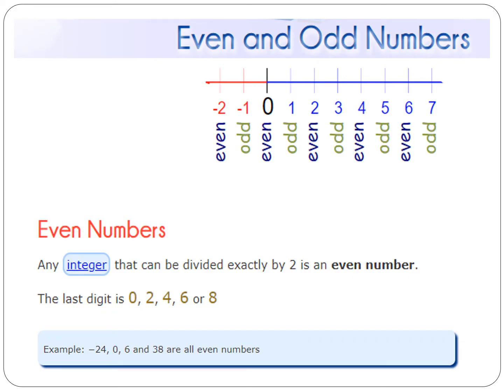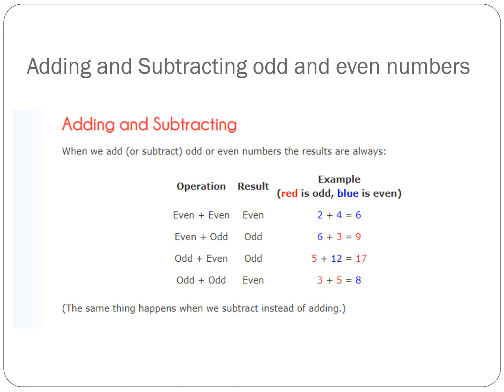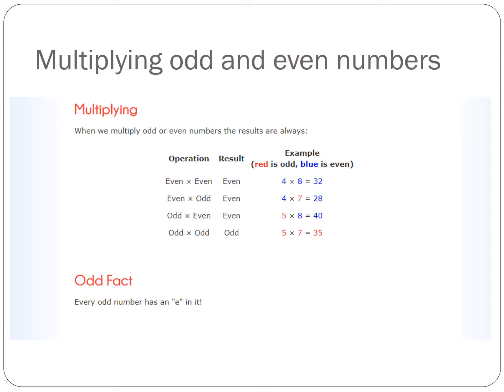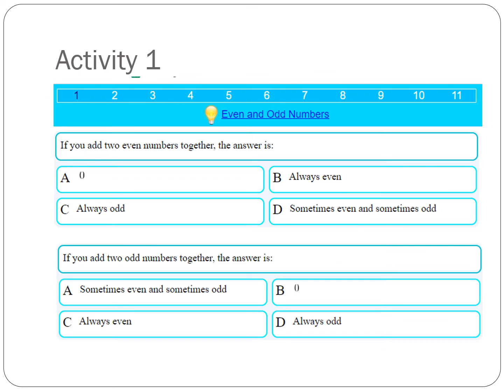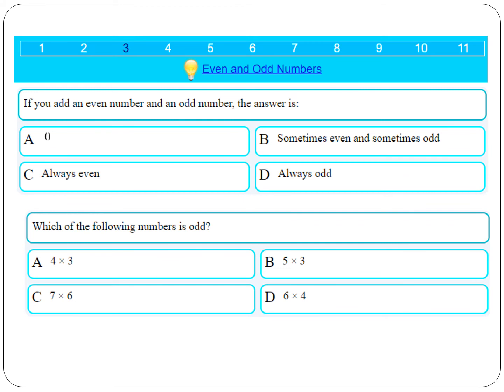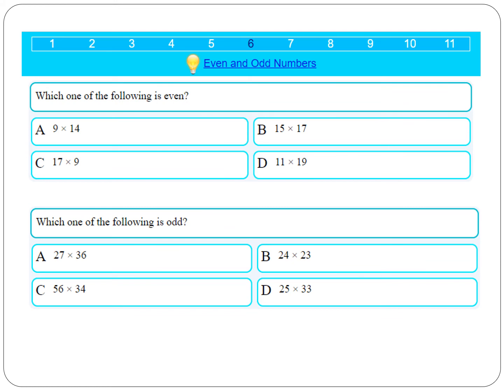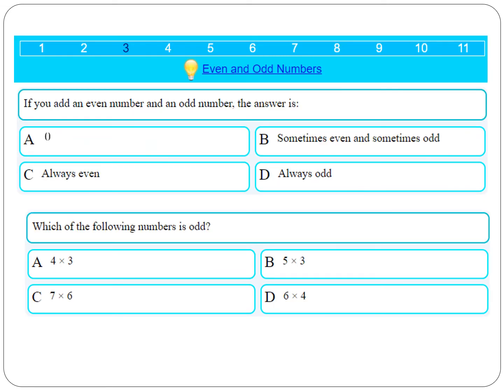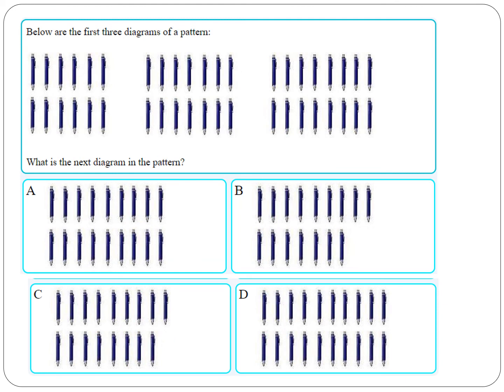Gr 5 Mathematics - Activity 2 - TERM 2